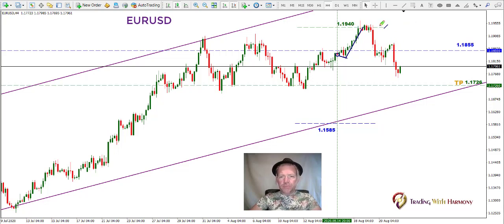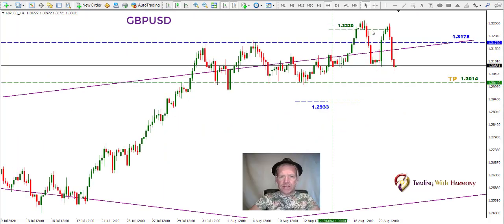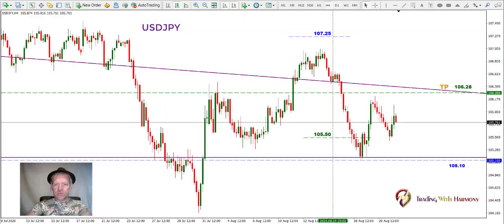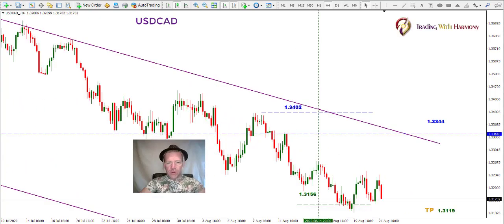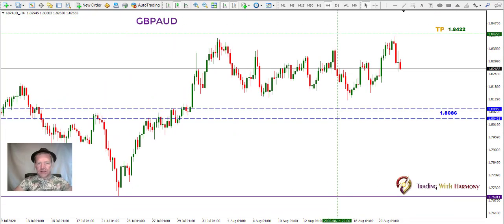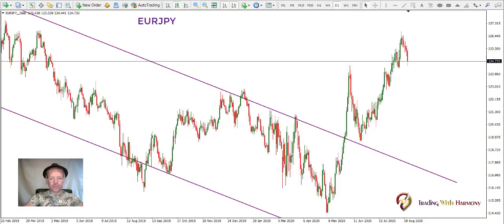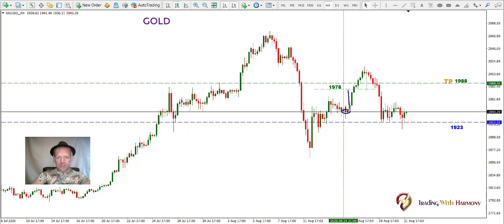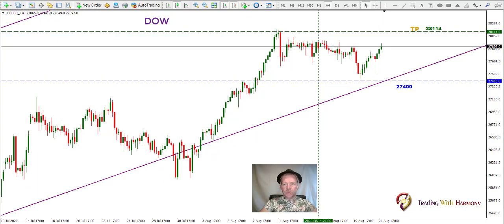Weekly FOREX Forecast: 24th - 28th Aug 2020 [Forex Analysis]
Weekly Forex Forecast A great week again see for your self-EURUSD, GBPUSD, USDJPY, USDCAD, GBPAUD, EURJPY, GOLD, and
DOW August - 24 – 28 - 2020 With Tommy O'Gorman Trading With Harmony.

Sign up Turnkey Forex Below,
and get your (Free 25 markets Forex Forecast will be sent to you at the weekend.) With market direction, take profits, and stops. Minimum of $500.00 in your Turnkey Forex account, link is below.

with a lot of types. See screenshots of my strategy's in PLAY too.

 Have a great one :-) weekly forex analysis forex trading live forex signals